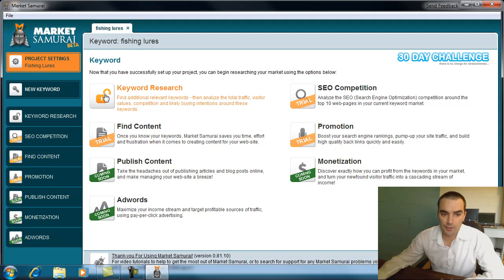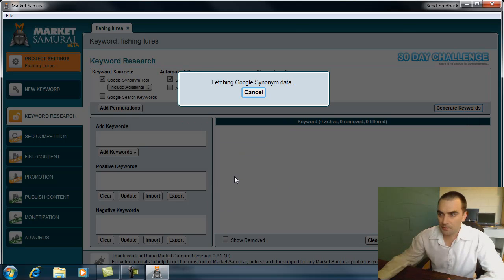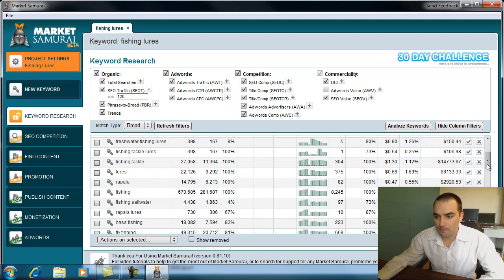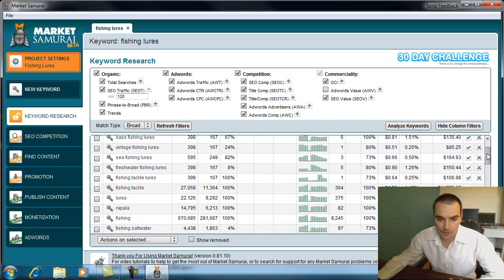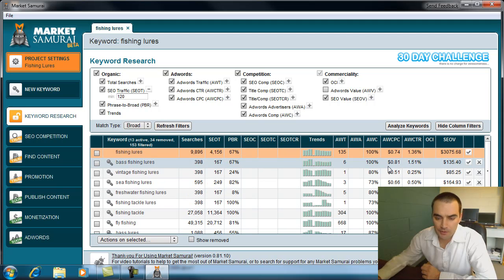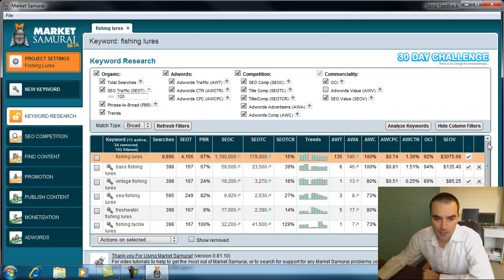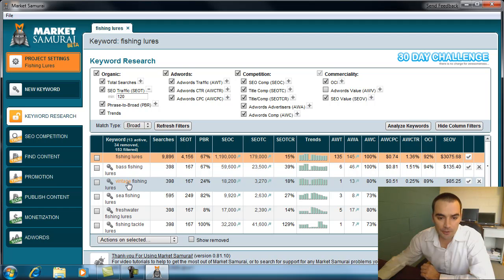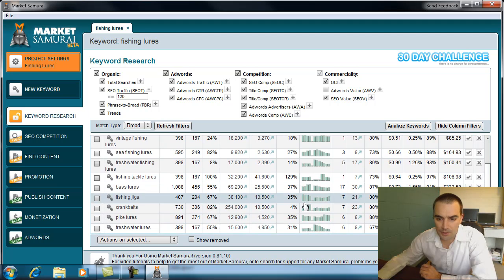The Most Effective Internet Market Research Tool - Market Samurai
The Number One Secret to Making Profitable Blogs and Websites, Effective Research!